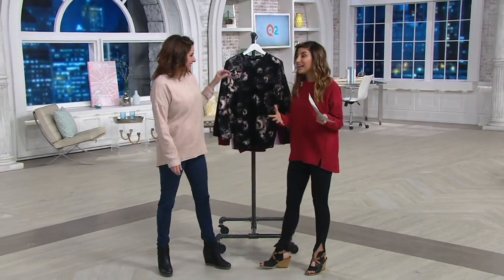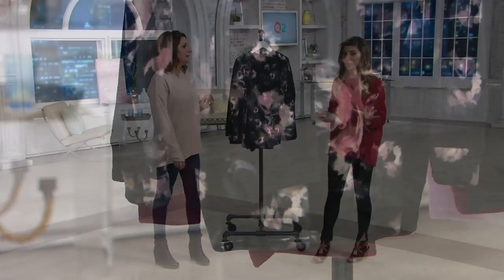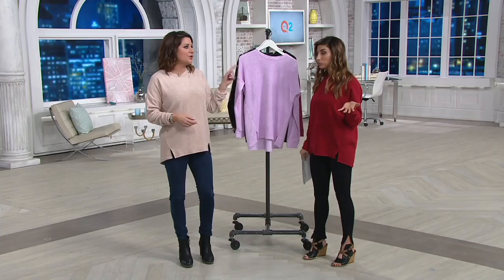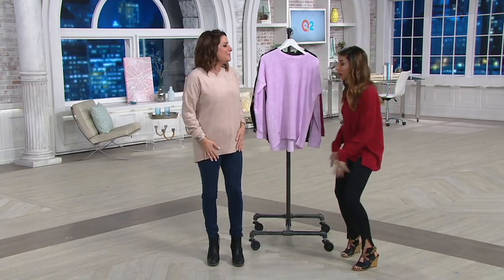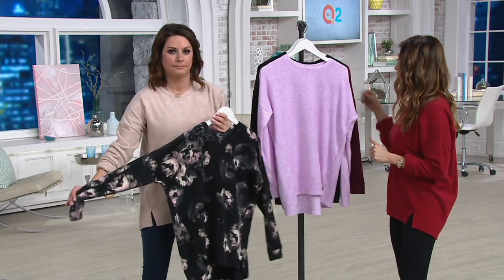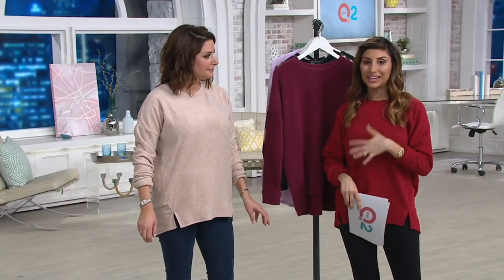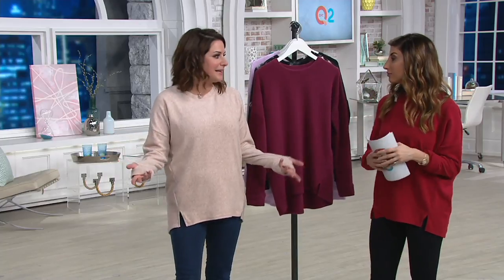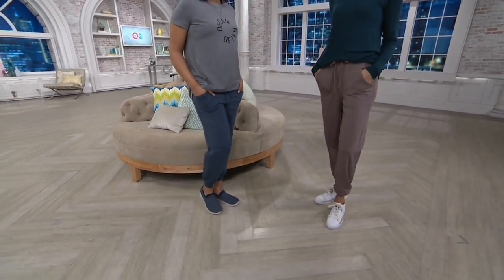Cuddl Duds Fleecewear Stretch Long Sleeve Pullover Top on QVC